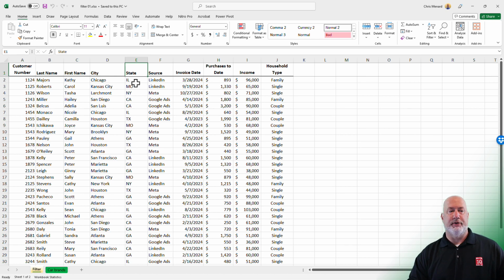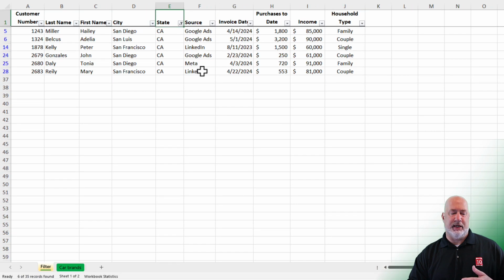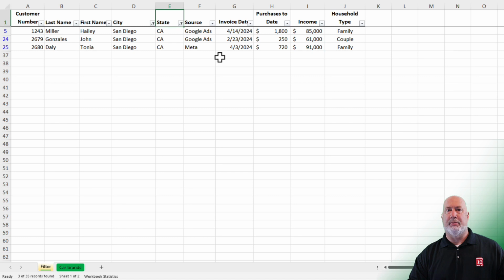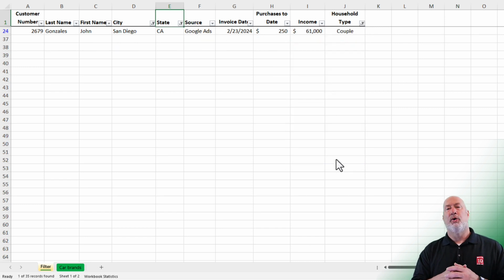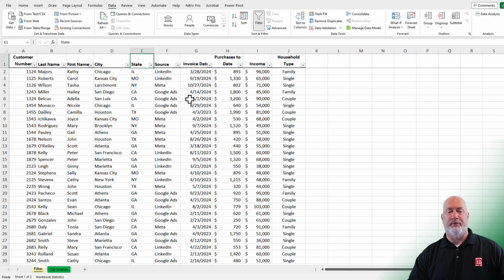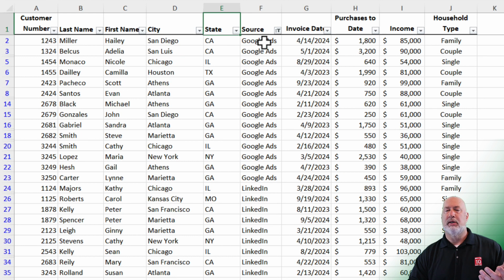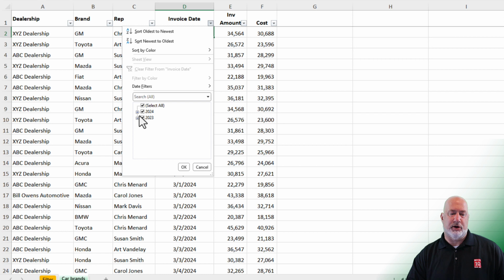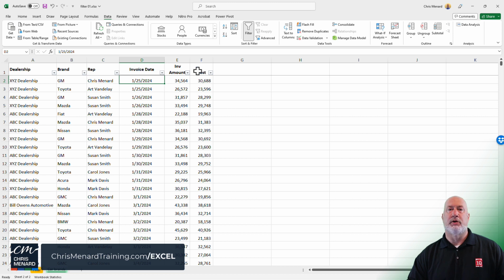Excel - Getting started with Filtering Data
Filtering data in Excel is done to only see a portion of your data. Possibly you want to only see employees in Accounting or employees located in Europe. Filtering can be done in multiple locations, but the Data tab is a great tab to filter data from. When you turn on filters, you get drop-down arrows in your header row.

Chapters/Bookmarks
0:00 Intro
0:32 Filter by one item
1:28 Status bar showing records
1:52 Filter by multiple items
2:35 Clear filter
3:21 Filter by multiple items same field
4:08 Filter by dates

-- EQUIPMENT USED
○ My camera